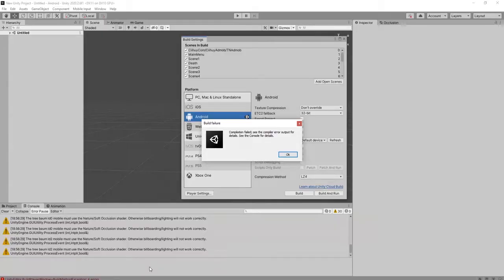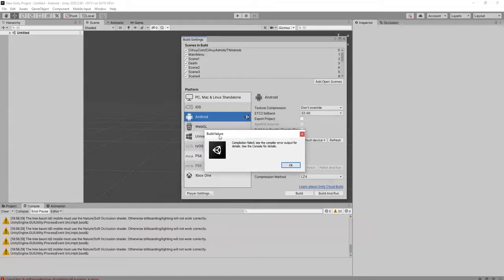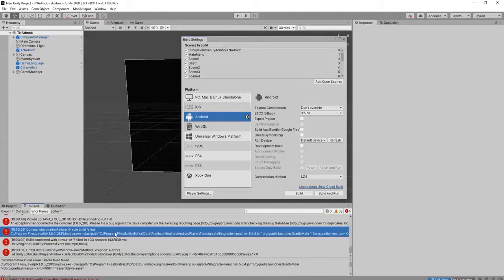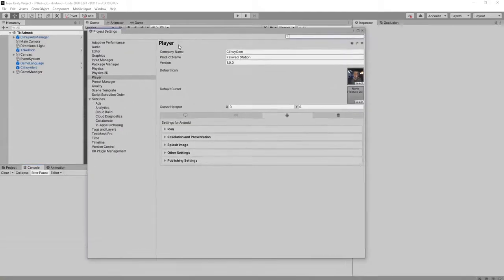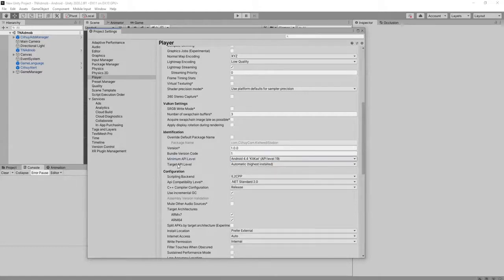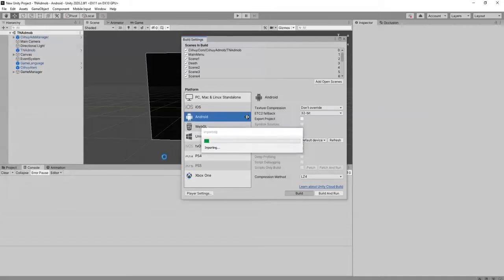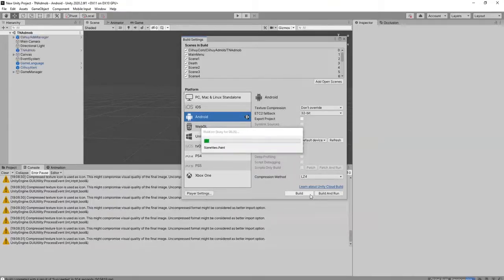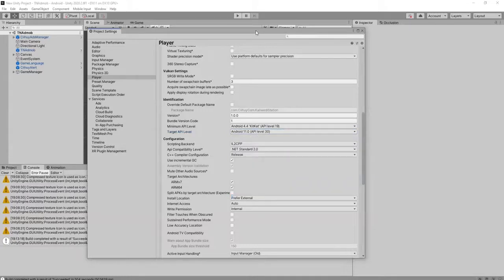How to solve Unity's Build Failure - Compilation failed; see the compiler error output for details..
I was trying to build my latest Android Unity game and I got this error: Unity's Build Failure - Compilation failed; see the compiler error output for details... CommandInvokationFailure: Gradle build failed... and so much more error messages that I don't understand. Then I tried to change some settings on my player settings like in this video then problem solved, I got my apk file generated like a charm.